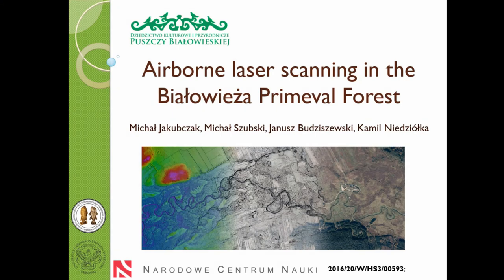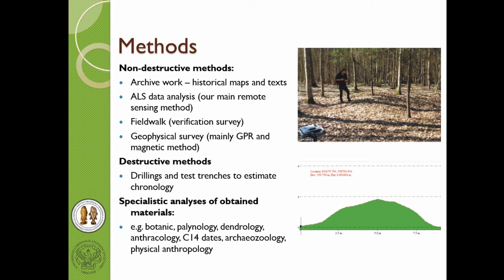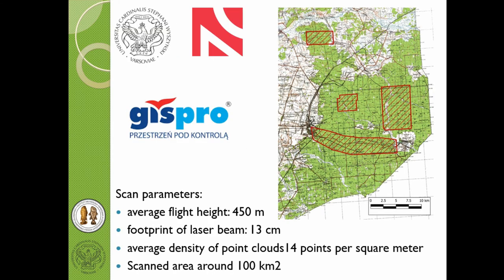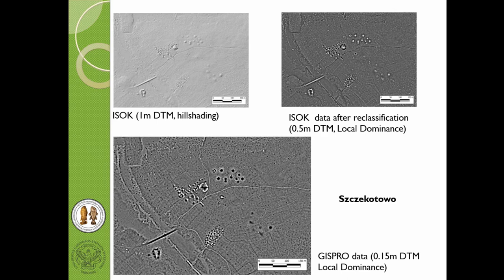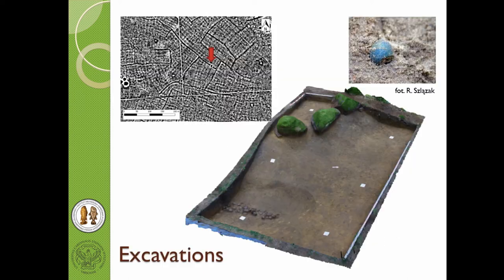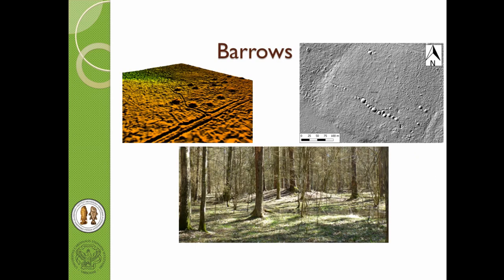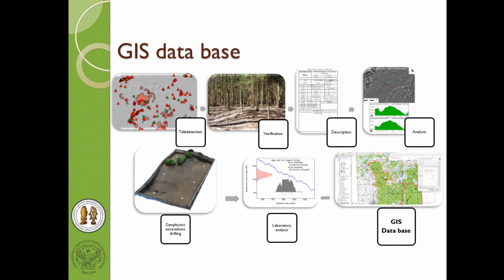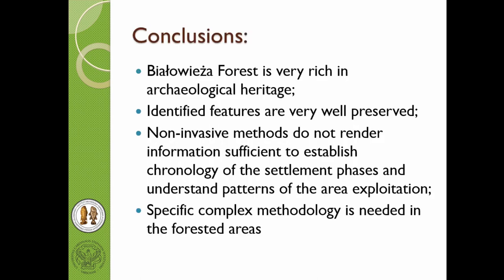Airborne laser scanning in Białowieża Primeval Forest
Białowieża Forest is one of largest forested areas in Europe. In total, it occupies nearly 1,500 km2, of which 42% is in our country and the rest is located in Belarus. This area is almost entirely considered as protected, including strict reserve in the form of the Bialowieża National Park. Such situation conducive to maintaining the remnants of an older settlement, but forest cover made the area almost inaccessible for archaeologists. Change of this state provide technology development of airborne laser scanning (ALS). Launched at the end of 2016 project "Cultural and natural heritage of Białowieża Forest" is aimed at a comprehensive, interdisciplinary ex-amination of the archaeological resources of the forest with the background of nature sciences. During the project, three different point clouds were used, with a nominal density of 4, 6 and 12 points per square meter . The clouds also differed in the size of the laser beam footprint, form 50 centimetres for two first point clouds and about 12 centimetres in case of the last one. As research has shown, changing the scanning parameters has a large impact on the ability to detect archaeological sites, but also on the quality of analysis and the conclusions. As the re-search shows, the cloud of points has to be adapted to the needs of the research and data with a density of 4 points per meter and 50 cm of footprint are sufficient for detection, but in analysis more sophisticated small forms of terrain, better quality is needed.

Michał Jakubczak, Michał Szubski, Janusz Budziszewski, Kamil Niedziółka